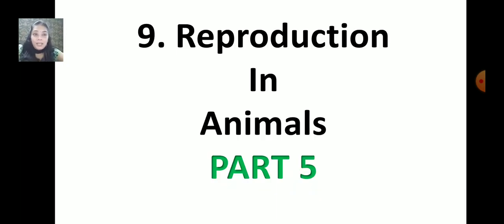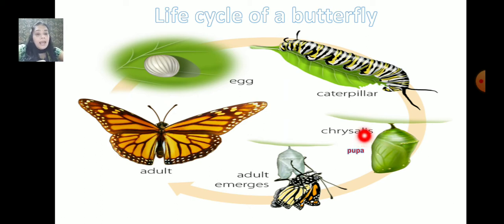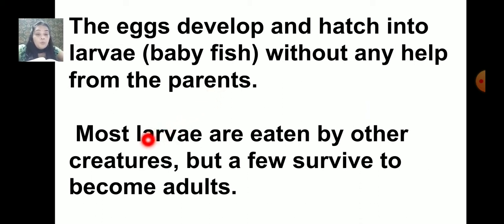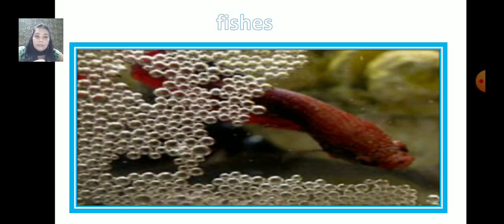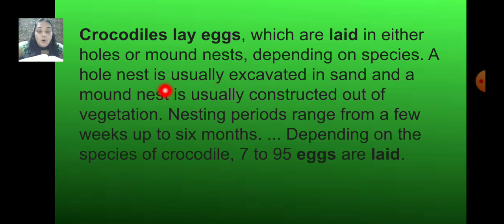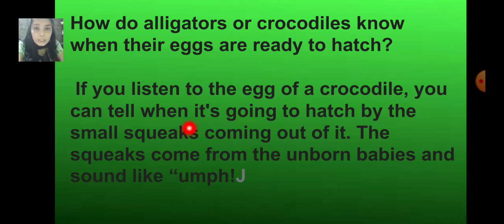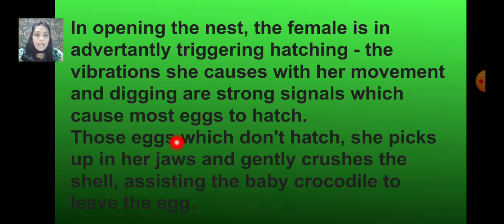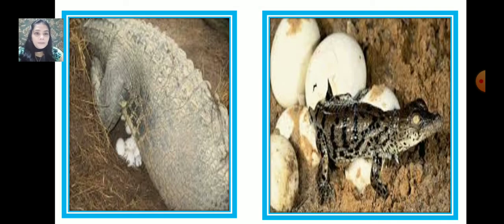class 4 science chapter 9 reproduction in animals part 5 17 november 2020